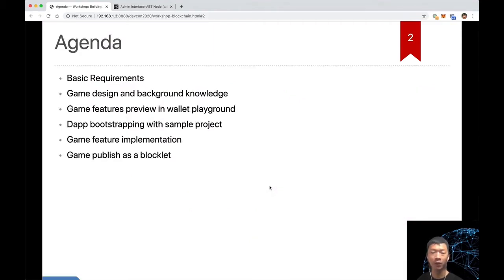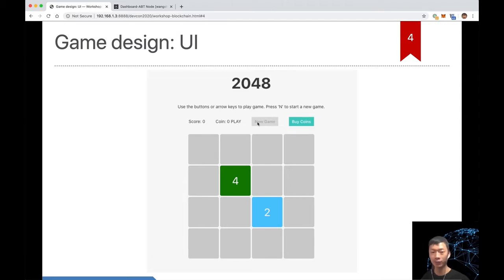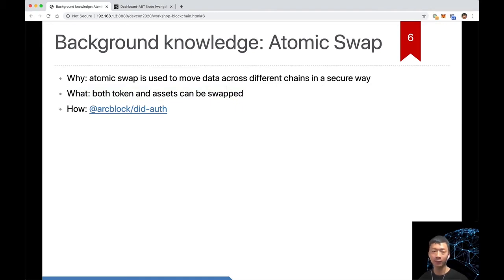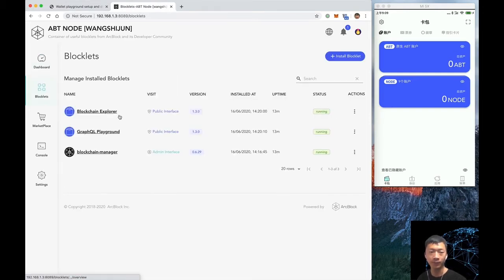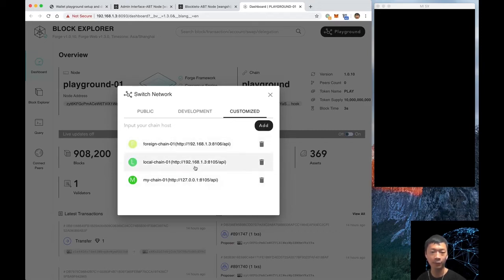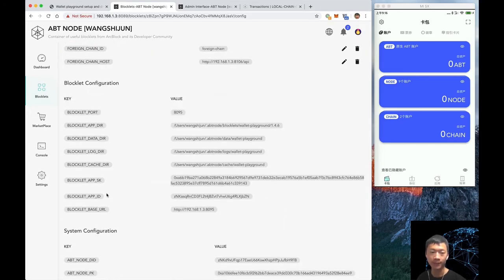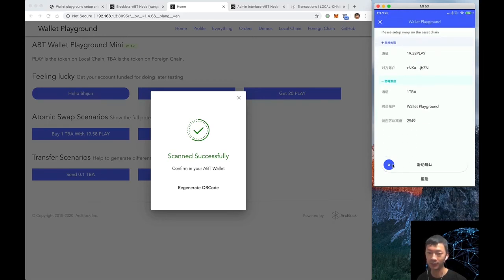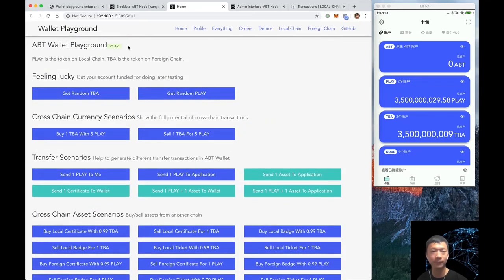Learn how to Build a Blockchain Game with ArcBlock - Part 1